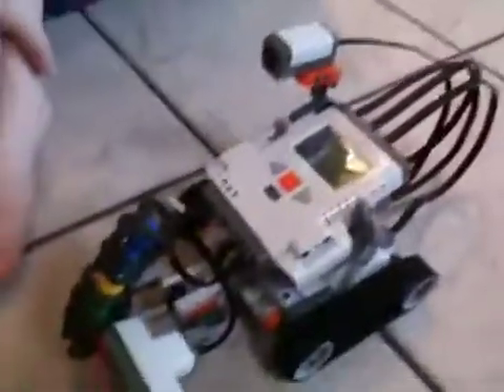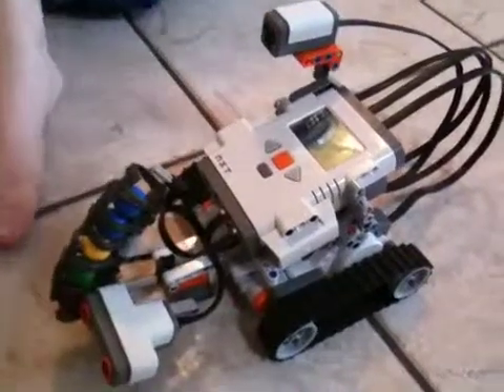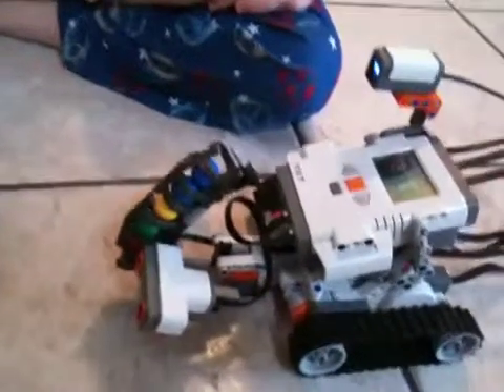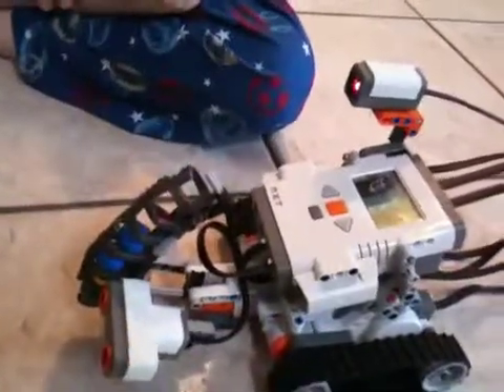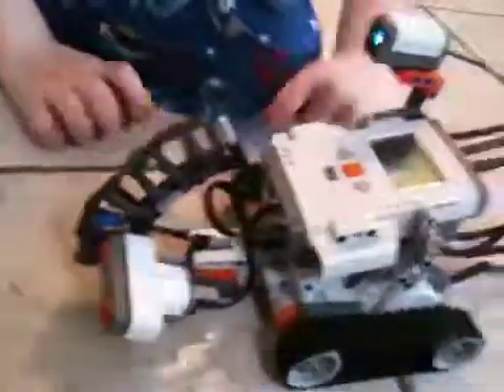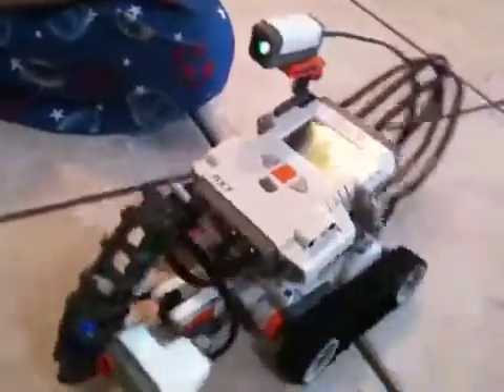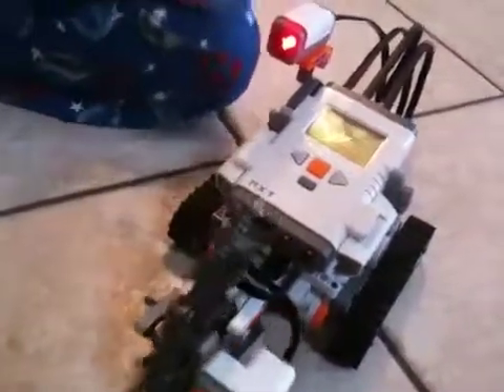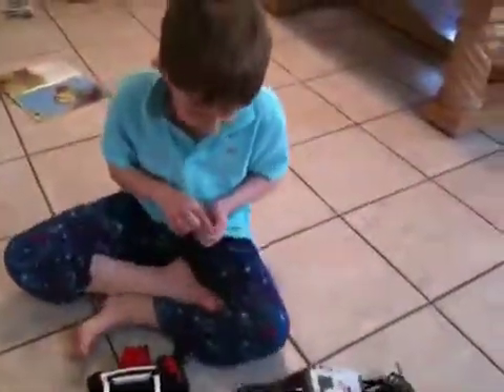NXT Shooter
If object within 40 centimeters a warning light is shown along with an audible warning.  If the object remains within 40 centimeters the Shooter bot fires two (2) balls at the object.
When the object goes away, the shooter bot will rotate and scan the area until another object is detected.